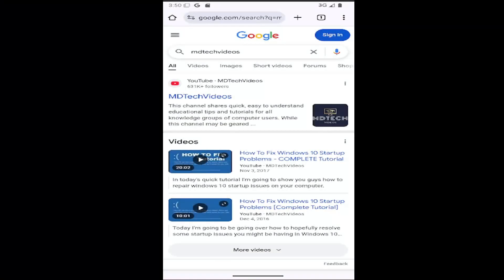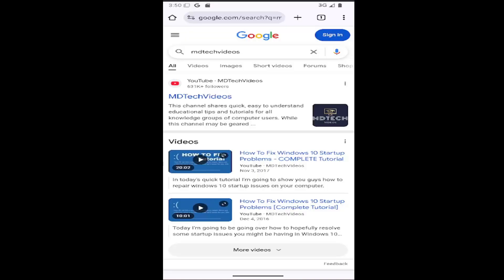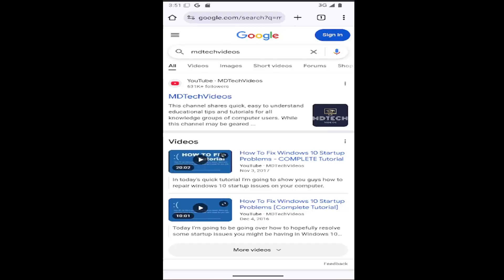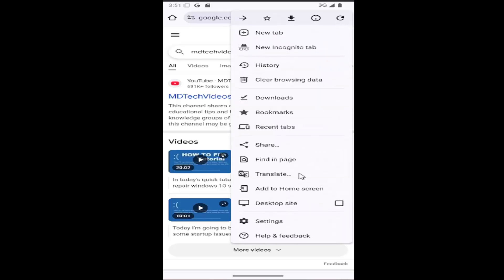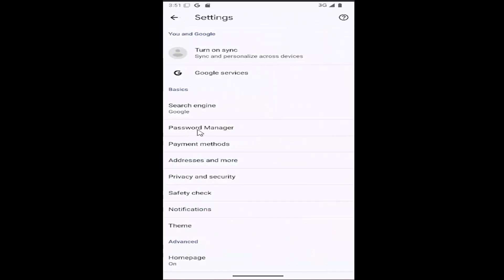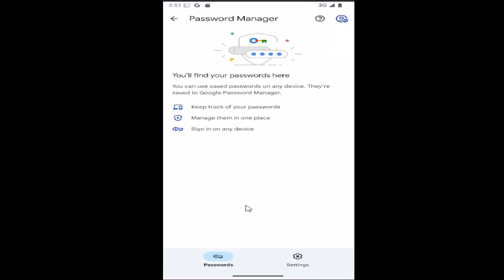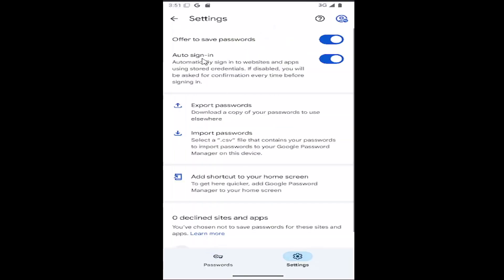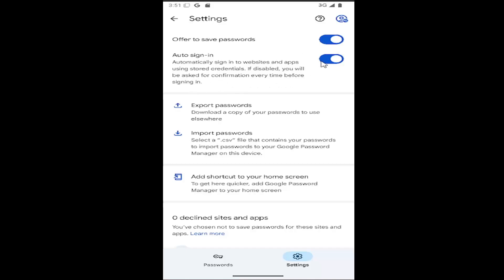How to Turn Off Google Chrome App Auto Sign-In [Android/iPhone]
Learn how to turn off auto sign-in on the Google Chrome app for Android and iPhone with this simple guide. By disabling this feature, you can prevent Chrome from automatically logging you into websites using your Google account. This tutorial helps you regain control over your sign-in preferences, ensuring you only log in manually when needed. Customize your Chrome experience to enhance privacy and security across your devices.

how to turn off auto sign in on chrome
how to stop google chrome from automatically signing in